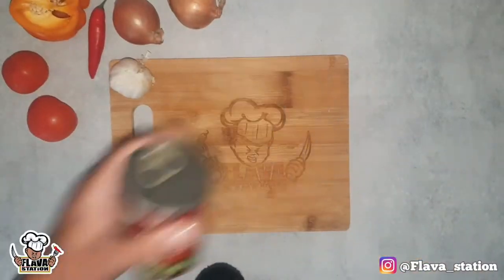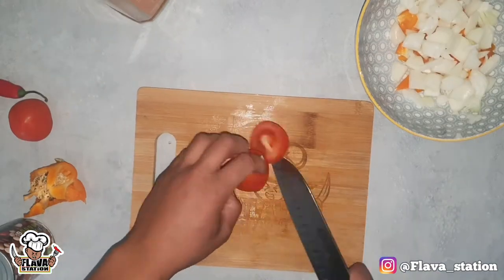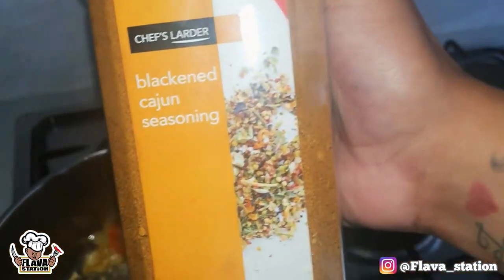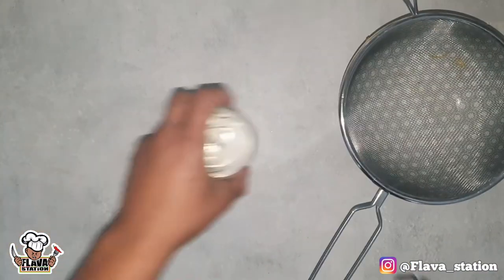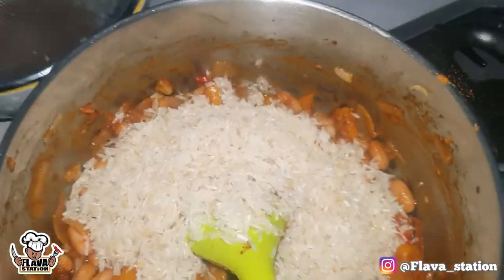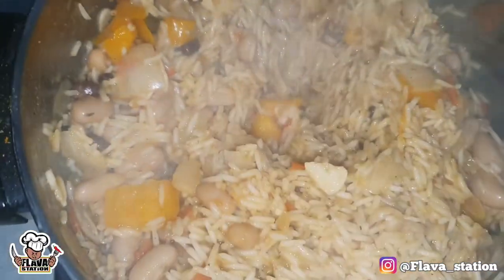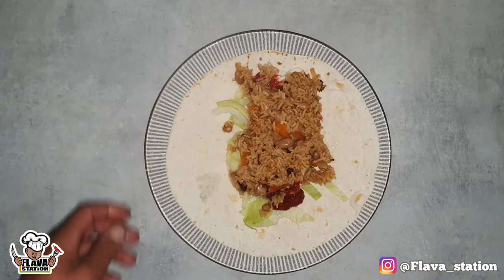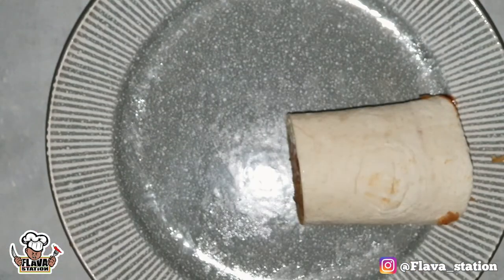Burrito Recipe Without meat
How to make a spicy bean burrito quickly and easily.